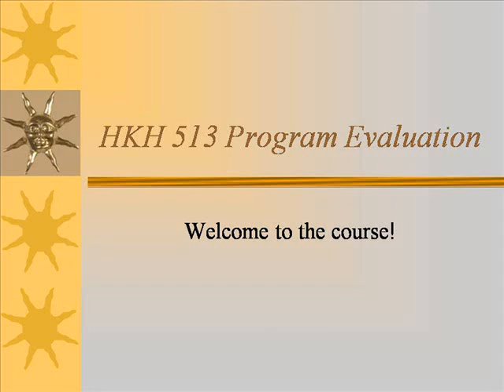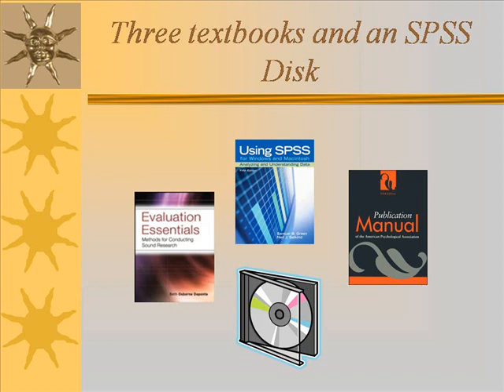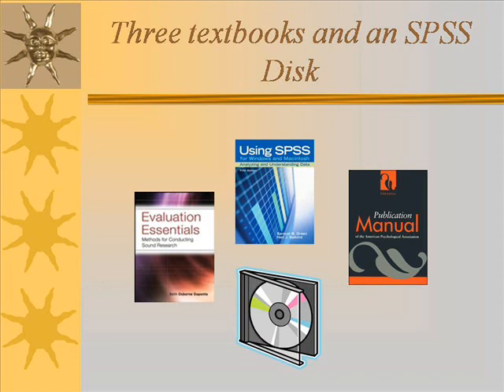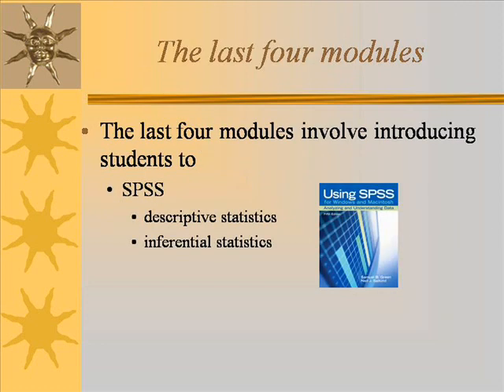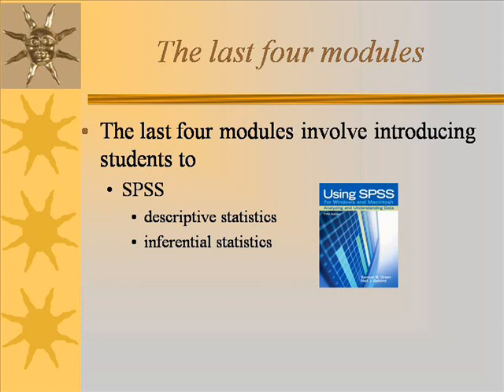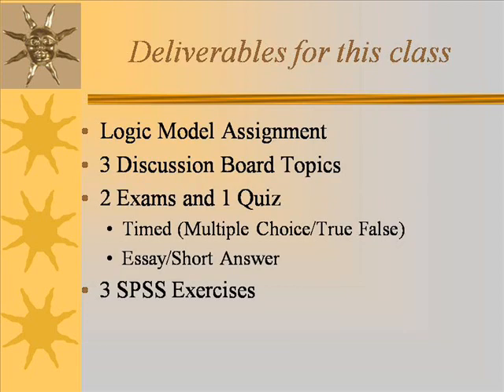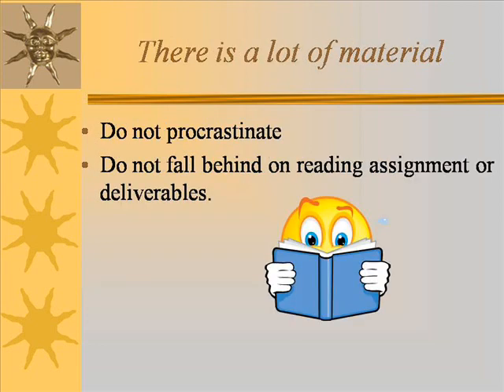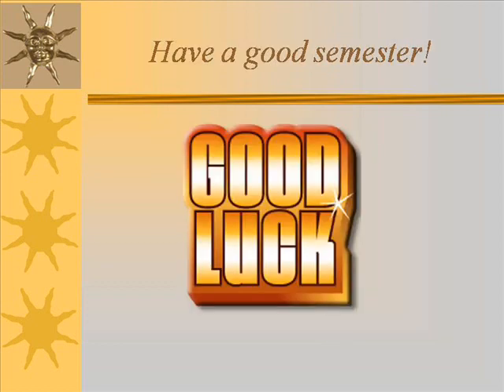HKH 513 Health Program Evaluation Welcome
HKH 513 Health Program Evaluation - MUW